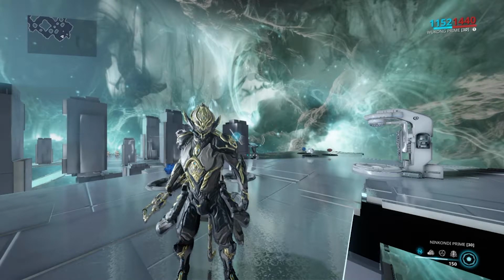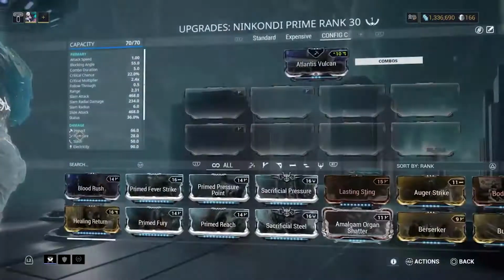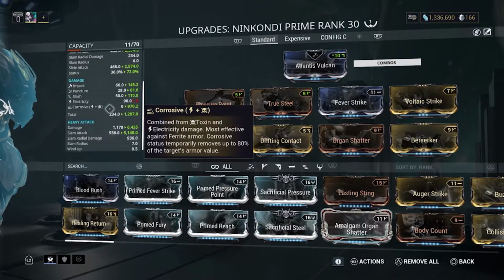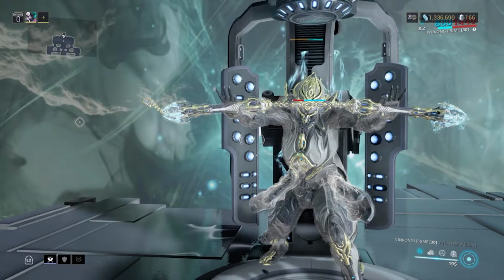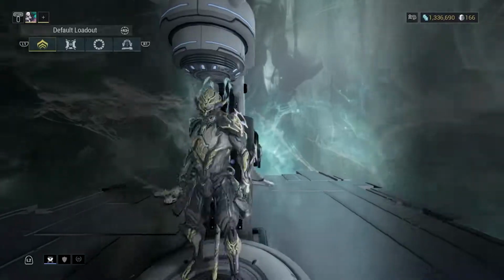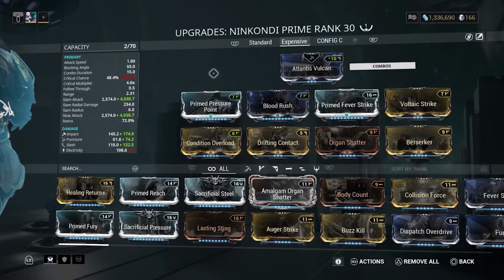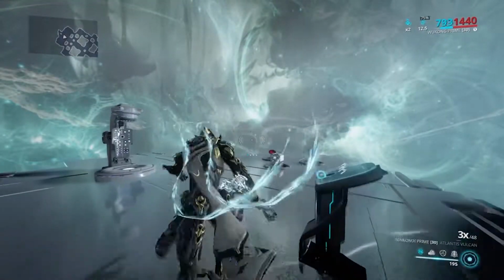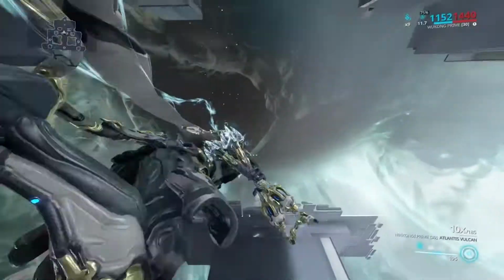[PS4] Warframe [61] Ninkondi Prime Builds 2020 (1 Forma + No Riven) || Bruce Lee in Space!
(HOW TO GET THE WEAPON)
A.) You can either trade or purchase the parts from other players.
B.) Or you can just grind for the parts from these void relics and pray that RNG is kind to you.

[BLUEPRINT]
*Neo P1 Common
*Meso L1 Common
*Neo R2 Common
*Axi G3 Common

[CHAIN]
*Lith D1 Uncommon
*Neo R4 Uncommon
*Neo R3 Uncommon
*Axi P1 Uncommon

[HANDLE]
*Lith N4 Rare
*Meso N9 Rare
*Meso N7 Rare
(WEAPON DETAILS)
-Requires Mastery Rank 14 to use.
-An ancient weapon imbued with a new truth.
-The Ninkondi Prime is the primed variant of the Nunchaku Ninkondi, sporting overall higher stats and added physical damage, at some expense to its Electricity damage. Ninkondi Prime was released alongside Wukong Prime and Zhuge Prime.
-This weapon deals primarily Electricity damage.
[STANCE MOD]
*Atlantis Vulcan (Vazarin Polarity)*
DROPS FROM:
{Enemies}
=Ghoul Devourer 0.37%
=Guardsman 0.11%
=Orphid Specter 21.05%
[KEY MODS]
*Voltaic Strike (Madurai Polarity)*
DROPS FROM:
{Missions}
=Baro Ki'Teer
=Event (Operation: Mutalist Incursions, Tethra's Doom)

*Vicious Frost (Madurai Polarity)*
{Missions}
=Event (Operation: Cryotic Front)
=Spy (T1)

*Berserker (Madurai Polarity)*
DROPS FROM:
{Enemies}
=Corrupted Ancient 0.03%
=Infested Chroma 0.6%
=Infested Mesa 0.6%
=Tenno Specter 0.6%

*Condition Overload (Madurai Polarity)*
DROPS FROM:
{Enemies}
=Drekar Butcher 0.02%
=Kuva Bombard 0.01%
=Leaping Thrasher 0.03%
{Other}
=Blite Captain 0.05%
=Glacik Commander 0.05%
=Lektro Commander 0.05%
=Pyr Captain 0.05%

*Drifting Contact (Vazarin Polarity)*
DROPS FROM:
Missions:
=Any Nightmare Missions

*Blood Rush (Madurai Polarity)*
DROPS FROM:
{Missions}
=Spy (Lua)
{Enemies}
=Misery 3.7%
=Torment 22.22%

*Primed Pressure Point and Primed Fever Strike*
ACQUIRED FROM:
=Baro Ki'Teer ONLY!
=Cannot be traded by other players

*Organ Shatter (Madurai Polarity)*
DROPS FROM:
{Enemies}
=Arcane Boiler 0.46%
=Ballista 1.14%
=Boiler 0.46%
=Coolant Raknoid 11.62%
=Drekar Ballista 7.59%
=Drekar Hellion 7.59%
=Jackal (Orb Vallis) 7.59%
=Kuva Ballista 1.14%
=Kyta Raknoid 3.79%
=Lynx 1.14%
=Mite Raknoid 3.79%
=Profit-Taker Orb 14.1%
=Scyto Raknoid 3.79%
=Sprag 0.76%
=Terra Ambulas 7.59%
=Terra Anti MOA 3.79%
=Terra Elite Embattor MOA 7.59%
=Terra Elite Raptor SX 7.59%
=Terra Embattor MOA 7.59%
=Terra MOA 3.79%
=Terra Railgun MOA 3.79%
=Terra Raptor SX 7.59%
=Terra Shockwave MOA 3.79%
=The Raptors 1.9%
=Toxic Ancient 0.46%
=Tusk Ballista 1.14%
=Ven'kra Tel 0.76%
{Other}
=Orokin Tower Containers

*Pressure Point (Madurai Polarity)*
DROPS FROM:
{Missions}
=Capture (All)
=Cetus Bounty (5-15, 5-15)
=Spy (T2)
=Defense (DS, T1)
{Enemies}
=Ambulas 60.7%
=Arid Hellion 1.14%
=Arid Lancer 1.14%
=Bailiff 2.28%
=Bailiff Defector 2.28%
=Butcher 0.57%
=Coildrive 1.14%
=Drahk Master 0.57%
=Drekar Butcher 0.57%
=Drekar Elite Lancer 1.14%
=Drekar Heavy Gunner 1.16%
=Drekar Lancer 1.14%
=Drekar Manic 0.57%
=Drekar Scorpion 1.14%
=Frontier Bailiff 0.57%
=Frontier Hellion 1.14%
=Frontier Lancer 1.14%
=General Sargas Ruk 37.94%
=Ghoul Devourer 2.53%
=Ghoul Rictus 1.9%
=Grineer Manic 6.26%
=Guardsman 0.76%
=Hellion 1.14%
=Hyekka Master 0.76%
=J3 Jordas Golem 37.94%
=Jordas Golem 37.94%
=Juno Jactus Osprey 1.14%
=Kuva Butcher 0.57%
=Kuva Drahk Master 0.57%
=Kuva Hellion 1.14%
=Kuva Hyekka Master 0.76%
=Kuva Lancer 1.14%
=Lancer 1.14%
=Lephantis (Head) 38.72%
=Lobber Crawler 0.57%
=Mine Osprey 1.14%
=Mutalist Osprey 1.14%
=Nightwatch Reaver 1.14%
=Sikula 1.14%
=Toxic Crawler 0.57%
=Tusk Butcher 0.57%
=Tusk Hellion 1.14%
=Tusk Lancer 1.14%
=Tusk Reaver 1.14%
{Other}
=Orokin Tower Containers
[ADVANTAGES]
+Innate Electricity damage = effective against Machinery and Robotic.
+Highest critical chance, critical multiplier, and status chance of all nunchaku.
+Innate two Madurai Pol polarities.
[DISADVANTAGES]
-Innate Electricity damage = less effective against Alloy Armor.
-Low Puncture damage = less effective against armor.